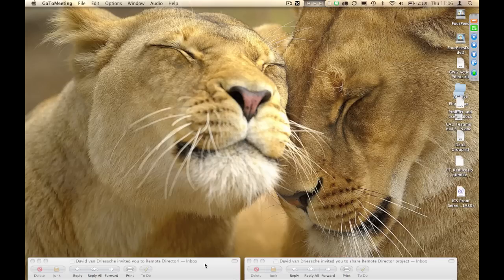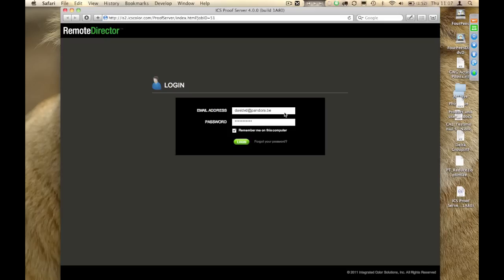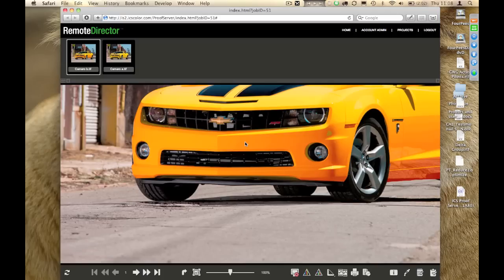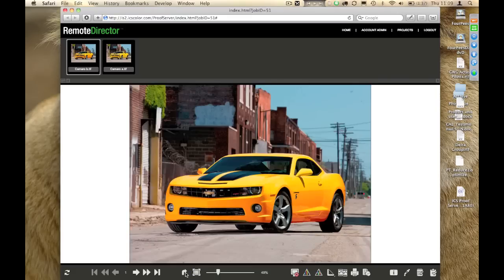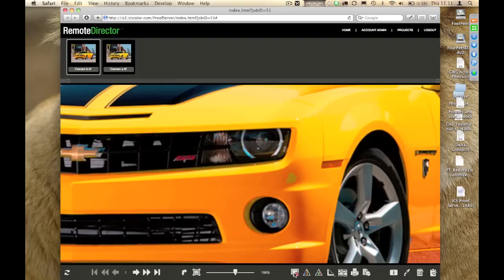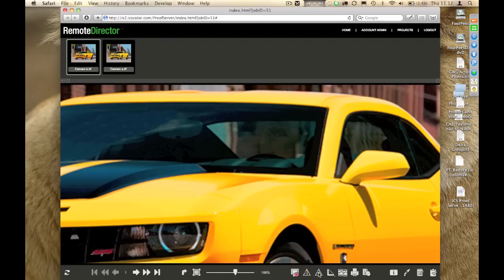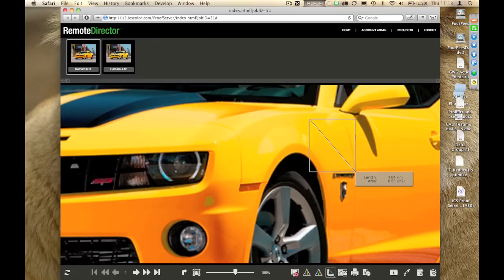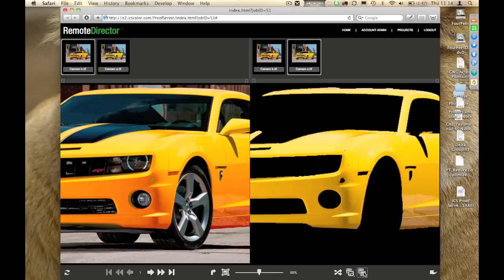Remote Director 4.0 - part 1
Reviewing Proofs in Remote Director